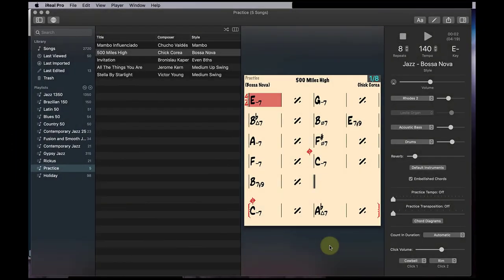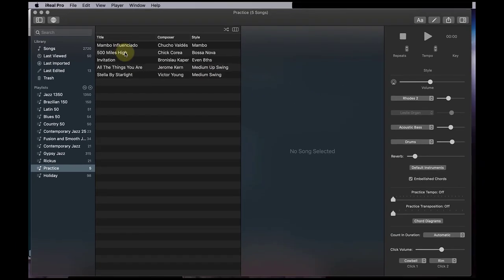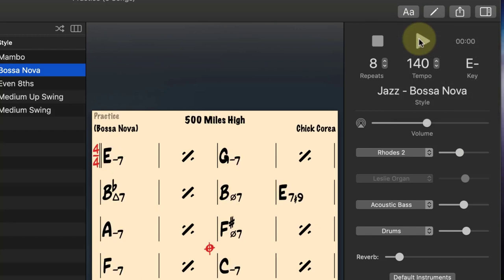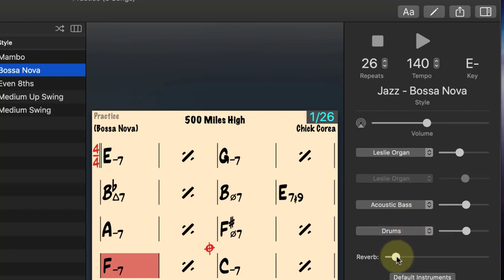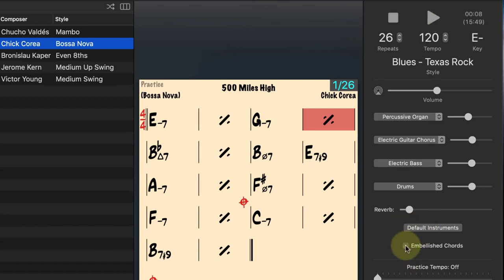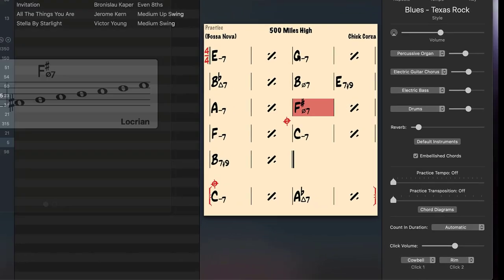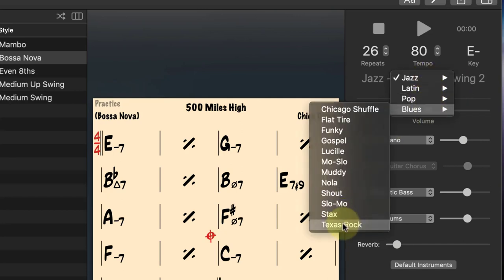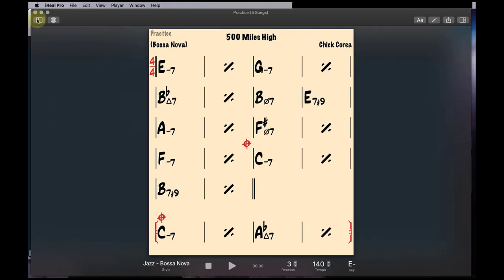Ric Fierabracci - iReal Pro Tutorial Pt. 1 For improvisation solo and walking bass lines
Hey all. We just posted a new video. This is Part#1 of a tutorial on the iReal Pro app. This app can be used by all musicians that want to learn to improvise, improve their time feel or jam with their computer.  We will be using this app as we start to post our improvisation lessons.

If you like the music and content, please do us a favor!

Hotop 32 Blades Steel Feeler Gauge Dual Marked Metric and Imperial Gap Measuring Tool

Loctite Heavy Duty Threadlocker, 0.2 oz, Blue 242

GraphicGear Mechanical pencil:

Modern Stainless Steel Round Refrigerator Kitchen Magnets

TC Electronic Polytune Clip-On Guitar Tuner Black

Bondhus 53164 5mm Ball End Tip Allen Wrench

D'Addario EXL170-5 5-String Nickel Wound Bass Guitar Strings, Light, 45-130, Long Scale

Radial J48 MK2 48V Phantom Power Active Direct Box

Radial Engineering JDI Direct Box with Jensen Transformer

Babicz FCH5GD Full Contact Hardware, 5-String Bass Bridge, Gold

Source Audio Collider Stereo Delay+Reverb Pedal

Bartolini Classic Bass Series 5-String J Bass Single Coil Pickups Set Long/Short

And...

Radial Engineering Amazing Direct Boxes and other fun gadgets!

The Best Bass Bridges, Babicz!